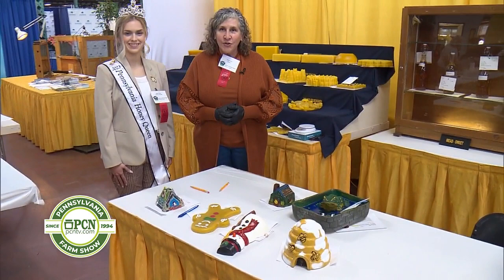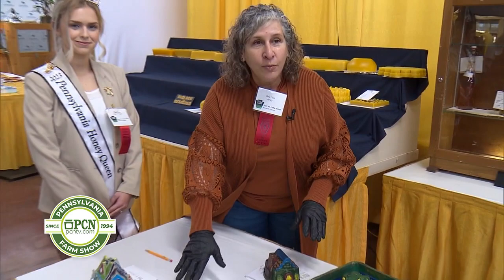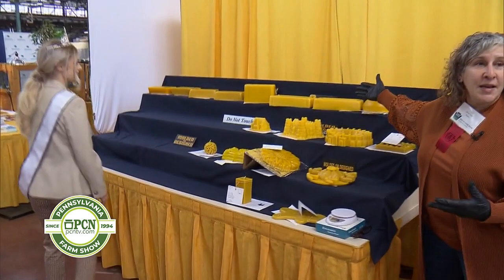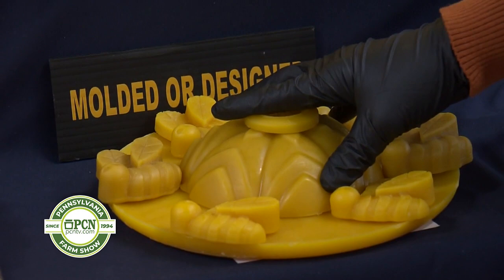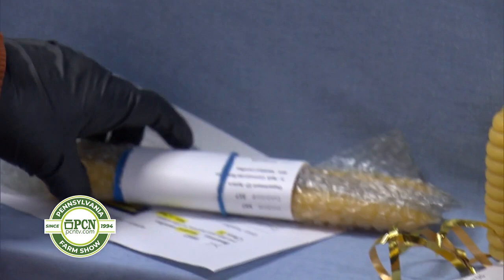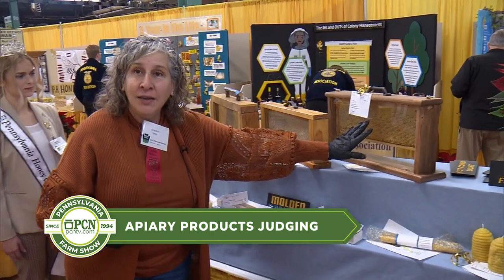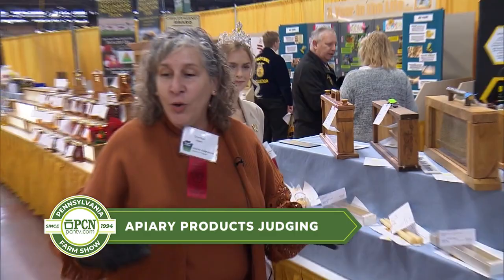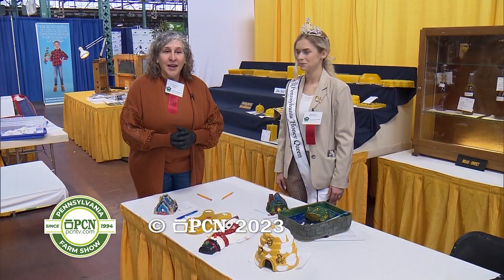PA Farm Show Apiary Product Judging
Oma Clum, Apiary Products Judge, and Paige Rhyne, 2023 Honey Queen,  speak with PCN about the different molded honey products they judge at the PA Farm Show.

Stream your favorite PA Farm Show events on demand with PCN Select.